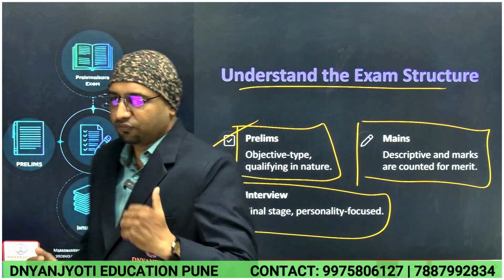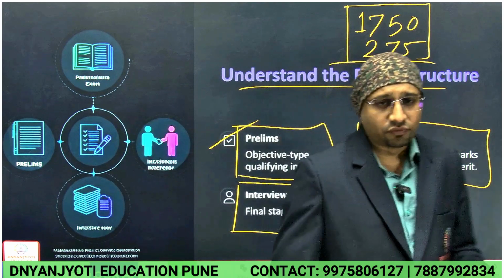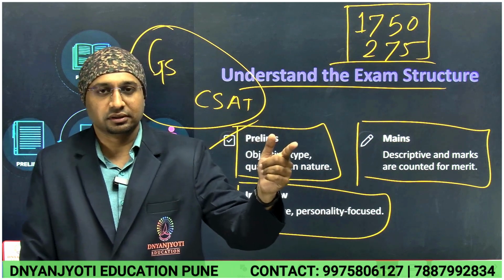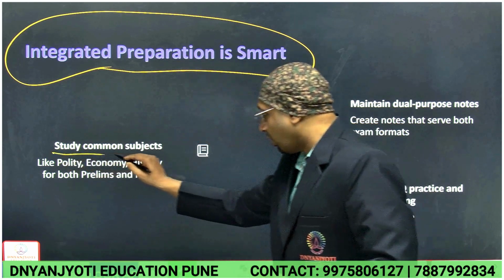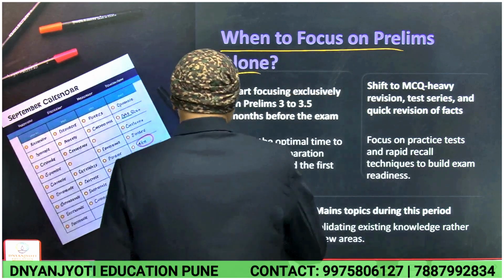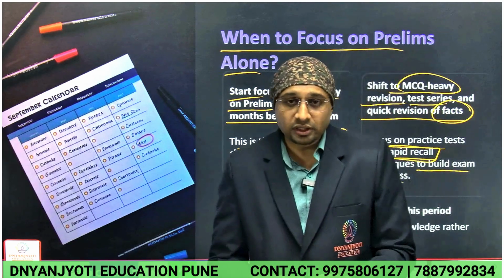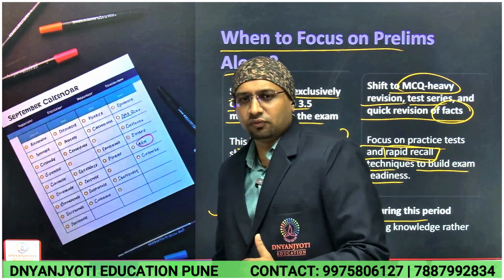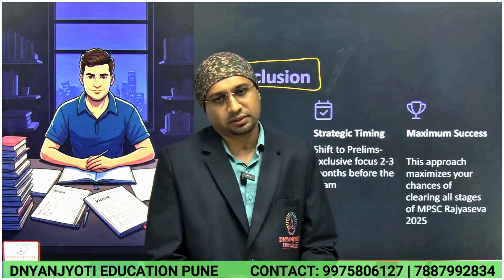MPSC Rajyaseva 2025: Prelims or Mains – What Should You Focus On? | Must-Watch Strategy Guide!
Are you preparing for MPSC Rajyaseva 2025? And constantly wondering – should you focus on Prelims first or Mains? Then this video is just for you! The experts at Dnyanjyoti Education provide detailed guidance to help you make the right decision. Many aspirants lose valuable time and opportunities due to wrong strategies. That’s why taking the right step at the right time is extremely important. In this video, you’ll understand whether to focus only on Prelims, directly start with Mains preparation, or follow a balanced approach for both. This strategy will help you avoid confusion and give your preparation a clear direction. Whether you're a beginner or a repeater, this guidance is crucial for everyone. You'll learn how toppers plan, manage time, and maintain discipline in studies. Stay away from common myths and move forward with the right mindset. Watch this video till the end and experience a powerful shift in your preparation.
Dnyanjyoti Education – Maharashtra’s Trusted Platform for UPSC & MPSC Success!
तुम्ही MPSC Rajyaseva 2025 ची तयारी करत आहात का? आणि मनात सतत हा प्रश्न येतोय का – आधी Prelims वर लक्ष केंद्रित करावं की Mains वर? तर हा व्हिडीओ तुमच्यासाठी आहे! Dnyanjyoti Education चे तज्ज्ञ यामध्ये सविस्तर मार्गदर्शन करत आहेत. अनेक विद्यार्थी चुकीच्या रणनीतीमुळे वेळ आणि संधी गमावतात. त्यामुळे योग्य वेळेस योग्य निर्णय घेणं खूप गरजेचं आहे. या व्हिडीओमध्ये तुम्हाला कळेल की फक्त Prelims करावं का, थेट Mains ची तयारी करावी का, की दोन्हींचा समांतर अभ्यास करावा? अभ्यासात गोंधळ टाळण्यासाठी आणि नेमकी दिशा मिळवण्यासाठी ही स्ट्रॅटेजी नक्की उपयोगी ठरेल. नवशिके विद्यार्थी असो किंवा जुने प्रयत्न करणारे, हे मार्गदर्शन प्रत्येकासाठी महत्त्वाचं आहे. टॉपर्सचा विचार, वेळेचं नियोजन आणि अभ्यासाची शिस्त या सर्व गोष्टी इथे समजतील. चुकीच्या समजुतींपासून दूर राहून योग्य दिशेने वाटचाल करा. हा व्हिडीओ शेवटपर्यंत बघा आणि तुमच्या अभ्यासात परिवर्तन अनुभववा.
MPSC Prelims 2025 Strategy
MPSC Mains 2025 Preparation
Prelims vs Mains – What to Focus First?
How to Start MPSC Preparation
Best Books for MPSC 2025
Time Management for MPSC Aspirants
MPSC Study Plan for Beginners
MPSC 2025 Preparation Tips
Common Mistakes in MPSC Preparation
Prelims + Mains Combined Strategy
How Toppers Prepare for MPSC
MPSC Rajyaseva Exam Pattern Explained
MPSC Pre or Mains – Priority Guide
How to Crack MPSC in First Attempt
Dnyanjyoti Education Best MPSC Coaching